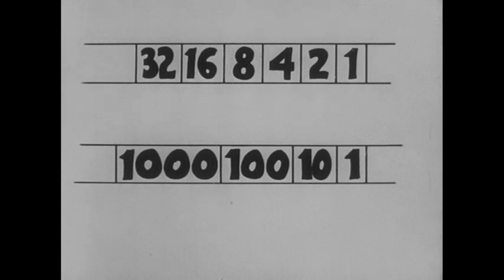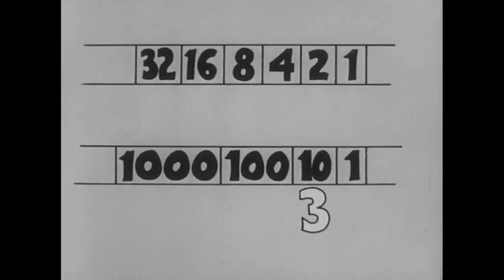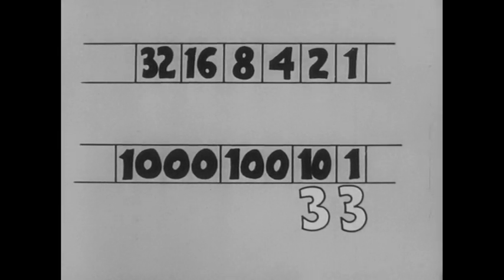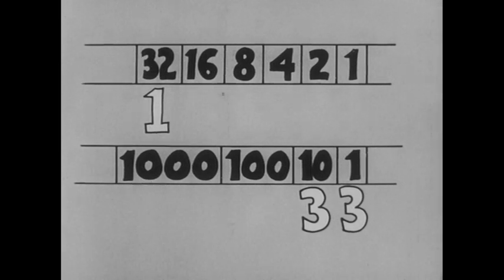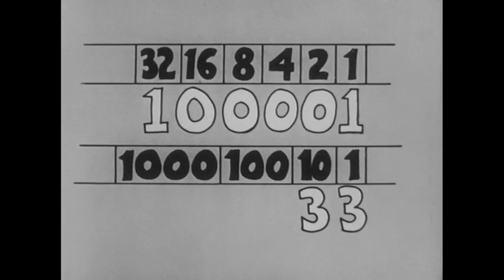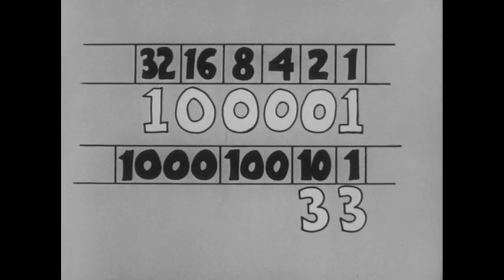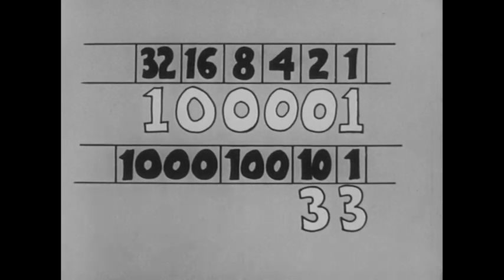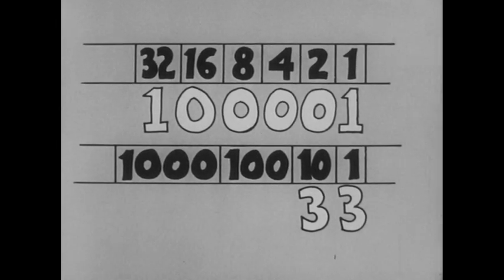Computer and the Mind of Man P3 The Universal Machine (1962)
The film discusses the evolution of computing and its significance in human problem-solving. It explains how computers, unlike traditional tools, manipulate information rather than energy, allowing them to perform complex calculations and simulations. The concept of the computer as a "universal machine" is emphasized, highlighting its versatility in various fields, from mathematics to economics. The film also addresses the challenges of human-computer communication, the importance of programming languages, and the ongoing research into improving machine learning and decision-making capabilities. Ultimately, it posits that computers enhance human decision-making power by processing vast amounts of information efficiently.